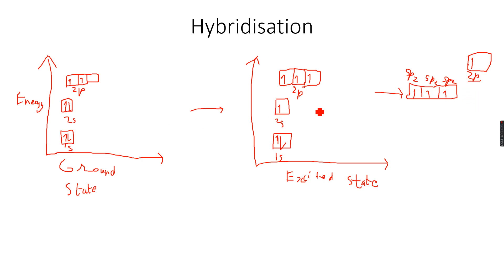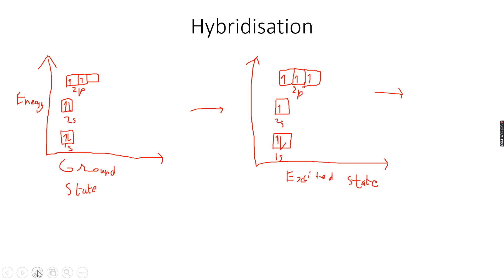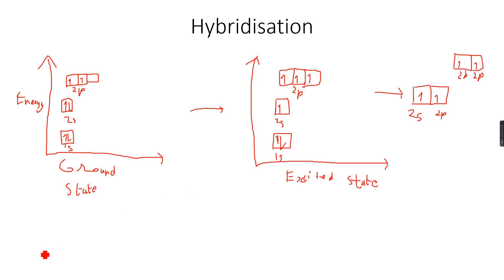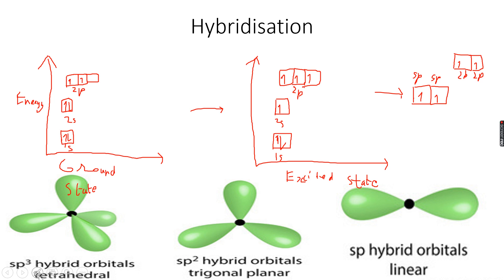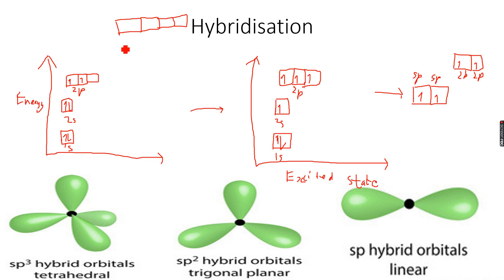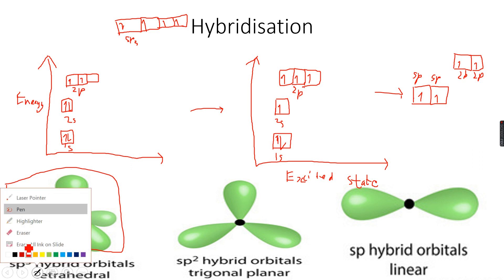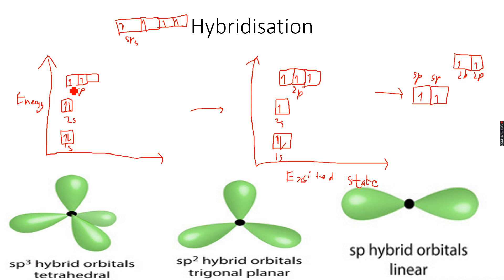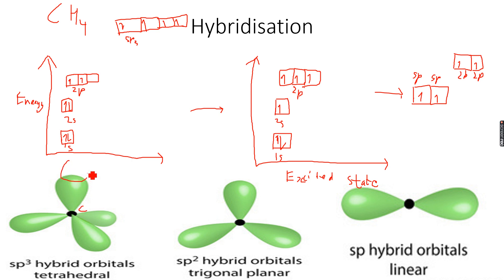AS-Level Chemistry: Chemical Bonding Part 18